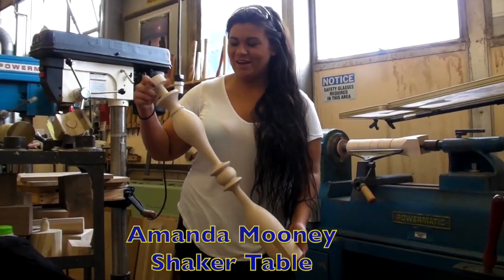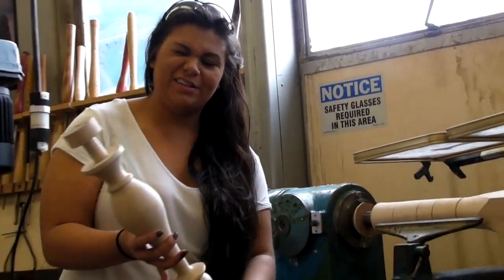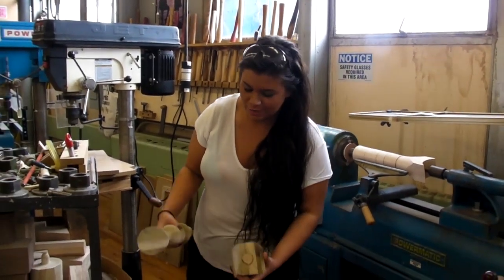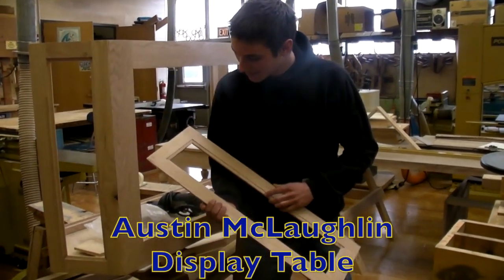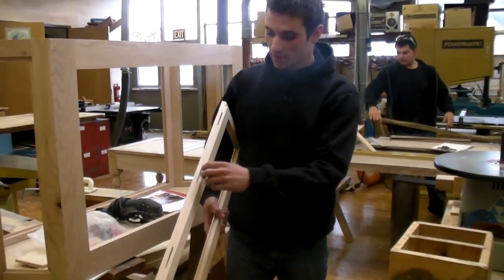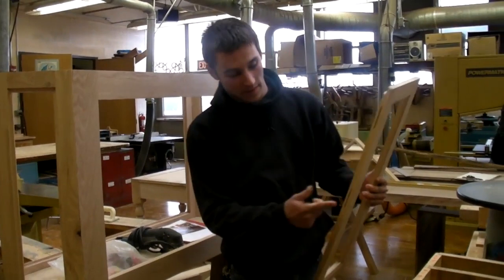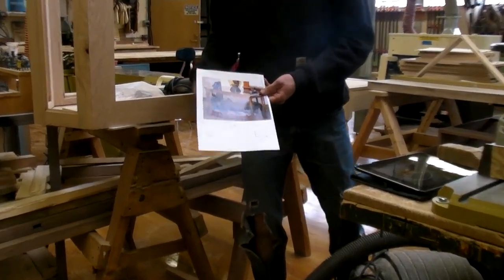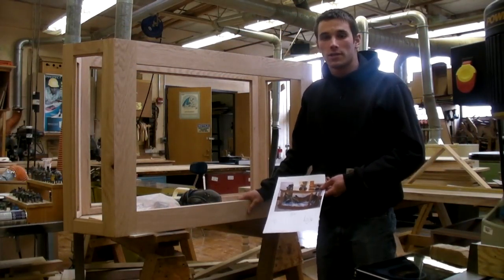Period 6 Wood Shop